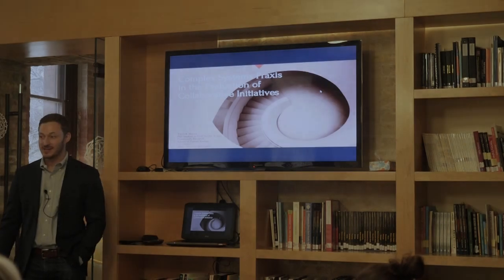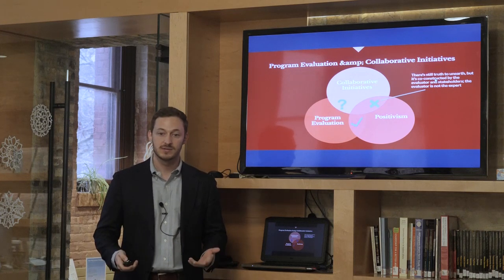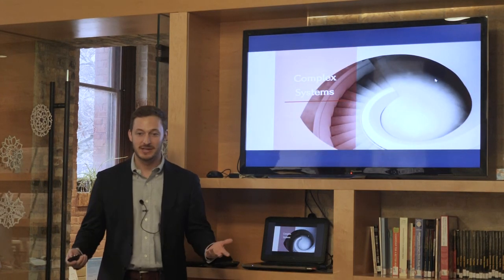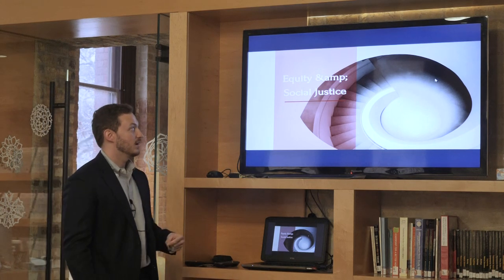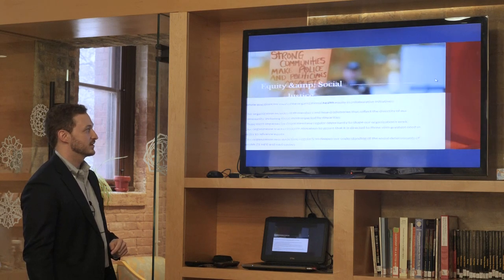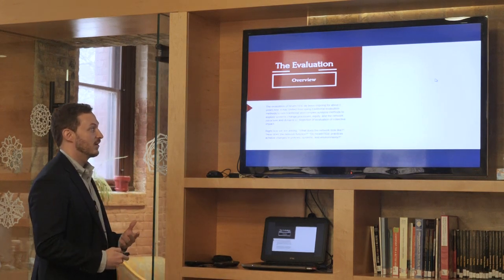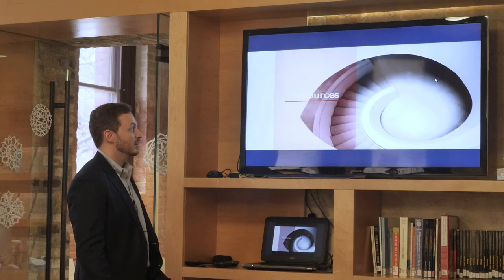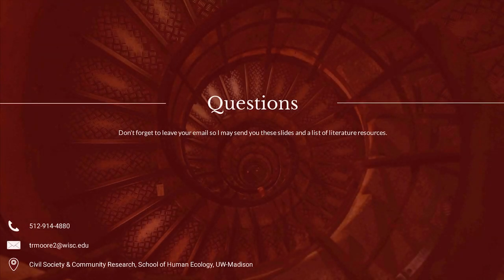Complex Systems Praxis in the Evaluation of Collaborative Initiatives l 2.7.2019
Travis R. Moore,
Ph.D. candidate, Civil Society and Community Studies

Evaluations of coalitions, interorganizational alliances, cross-sector collaborations, and other community-driven efforts, including community organizing, are inherently challenging. Conventional evaluation frameworks cannot account for or explain collaborative efforts that aim to influence policies, systems, and environments to promote equity.

Current applications of program evaluation, consisting of systematic inquiry into program effectiveness and efficiency, rely heavily on linear thinking that is antithetical to collaborative interventions and processes. Thus, the evaluation field must create practical and adaptive evaluation frameworks for dynamic groups.

And, for groups working to dismantle inequities, the evaluation field must embrace innovative, iterative approaches to assessing changes in policies, systems, and environments.

This presentation covers the challenges and learnings of one group’s evaluation of several community-engaged coalitions working to promote health in the state of Wisconsin using systems thinking and other complexity concepts in practice.